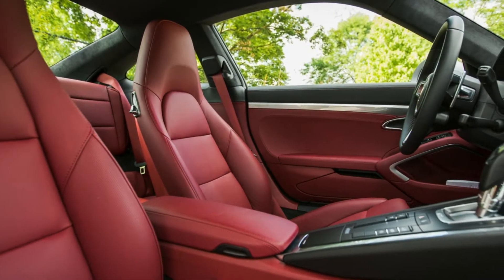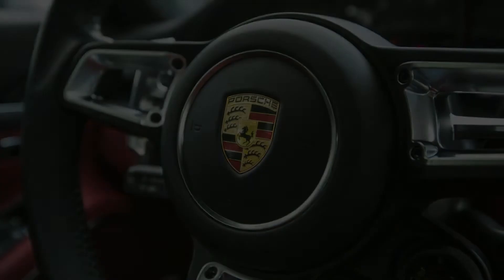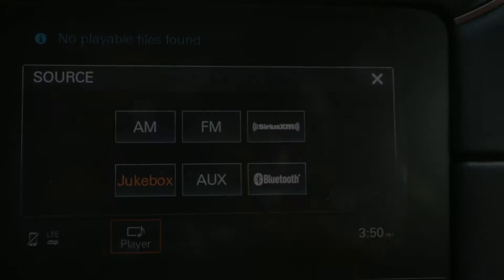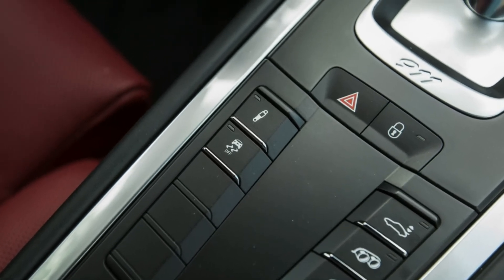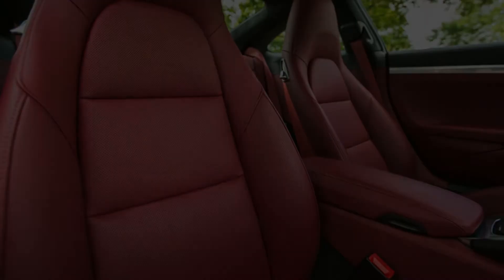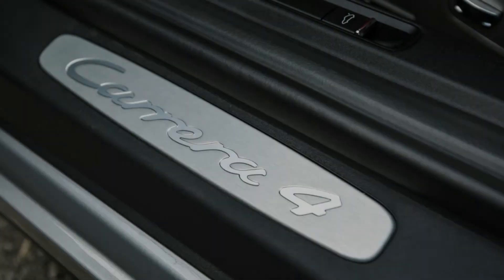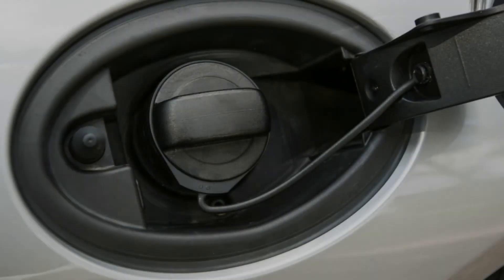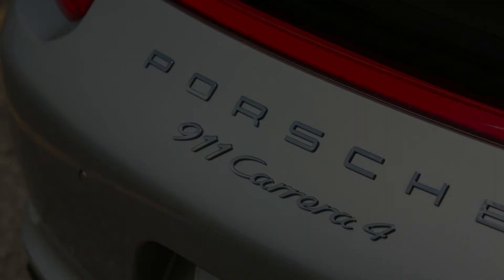[HOT NEWS] 2017 Porsche 911 Carrera 4 PDK Automatic interior exsterior Review